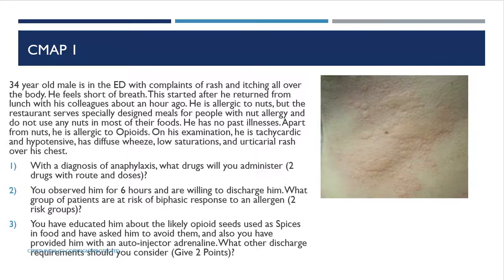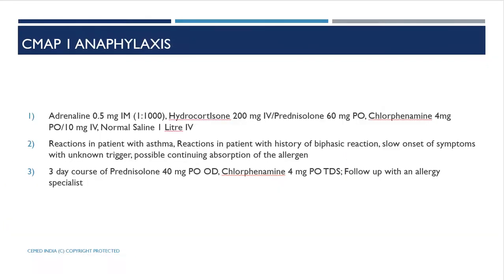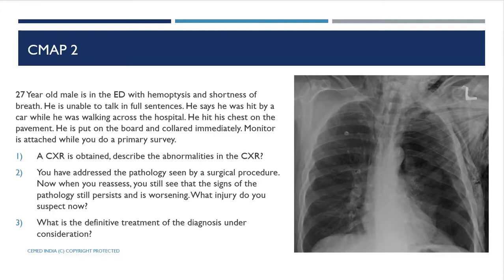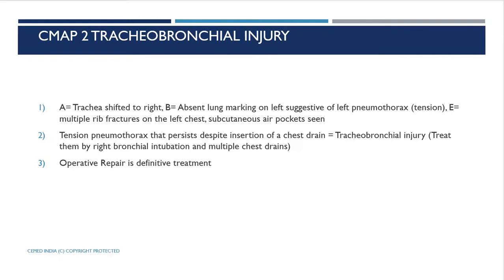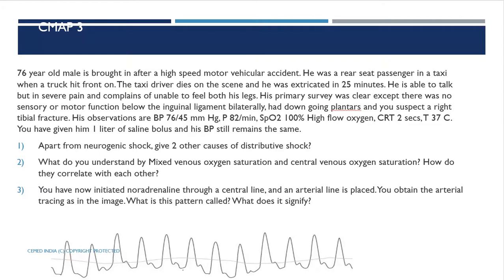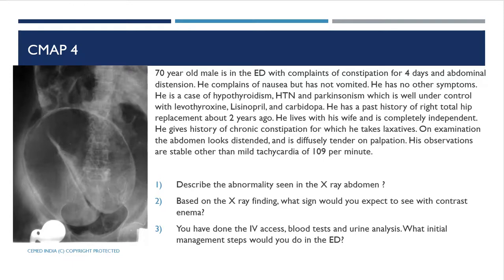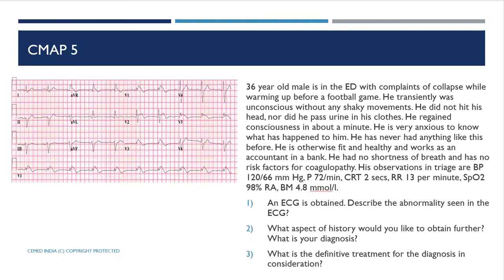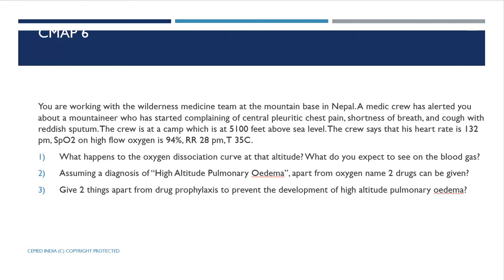FRCEM MOCK 1: Part 2 (2/6)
These are Video Explanations for SAQ Mock from CEMED India Website. Will be very useful to you all who are appearing for the Exams in March 2021.
Mock 1 is divided into 6 videos & Mock 2 is a single video but has no voice over. Two Complete Mocks for you all to practice.
The SAQ exams will be on the computer so ignore some recommendations as the videos were designed for handwritten exams.